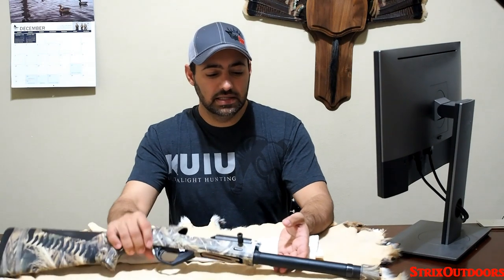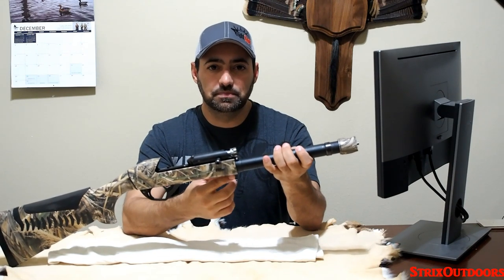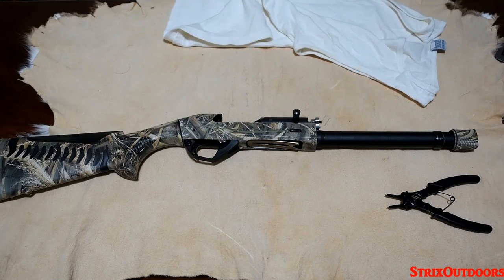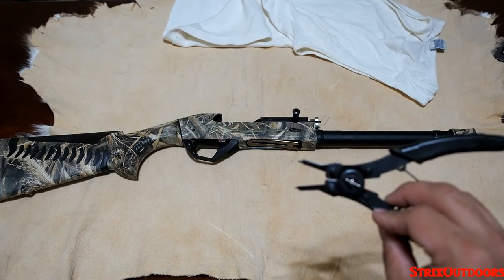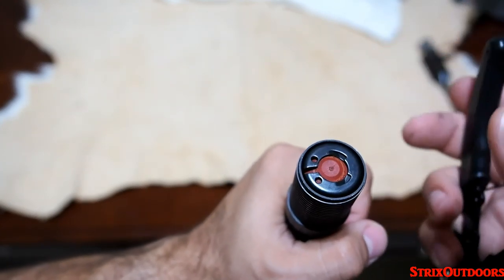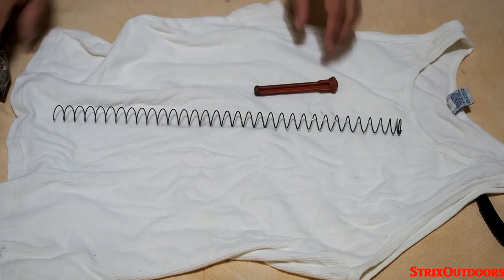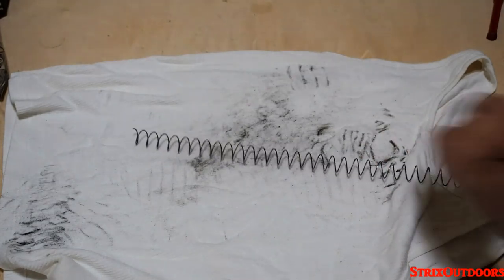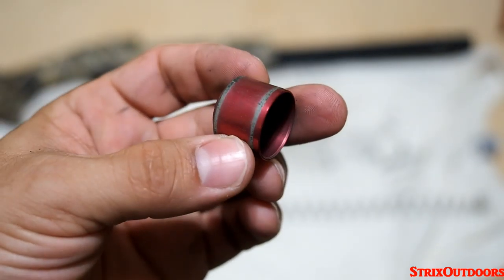Benelli SBE3 Magazine Spring Cleaning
In this video, I'll perform "white shirt test" on the magazine tube spring in my Benelli Super Black Eagle 3 (SBE3).  I have never cleaned the magazine spring before in 2 seasons and 2,000 + rounds of use so we'll see how dirty it's become.  After some severe conditions on multiple duck hunts this year, I noticed a bit of a "gritty" feel well loading shells so I wanted to get everything cleaned and and well oiled before finishing out the season.

The Benelli SBE 3, following the lineage of the Super Black Eagle 1 and 2 has not let me down yet.  As one of the best duck hunting guns available, the Benelli shotguns have established a strong reputation for reliability on the range and in the field.  A little bit of TLC/maintenance goes a long way in keeping your shotgun operating just like it was intended to.